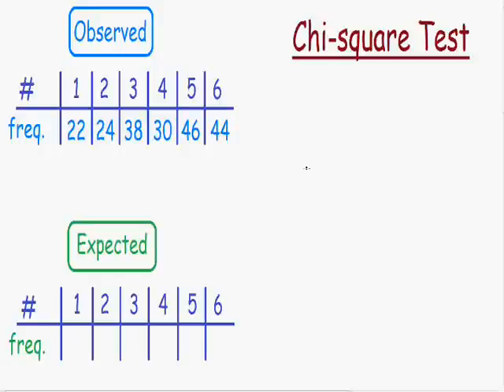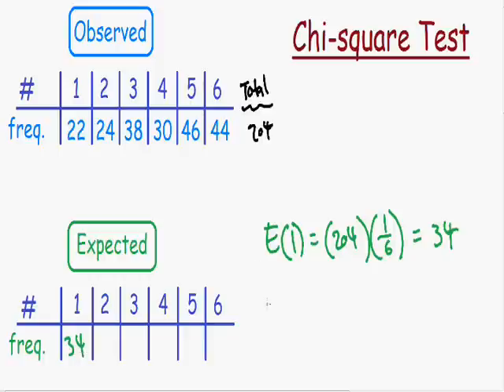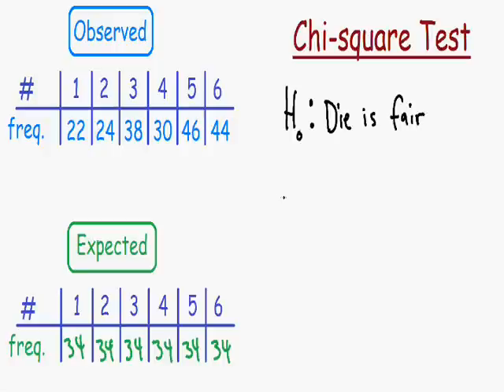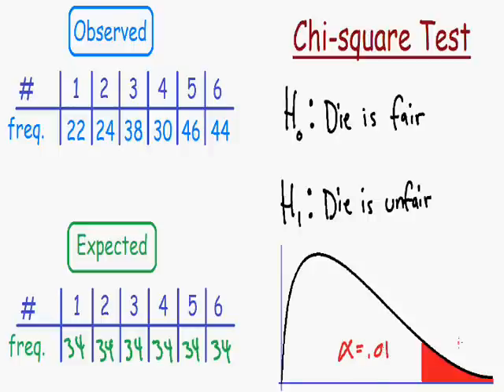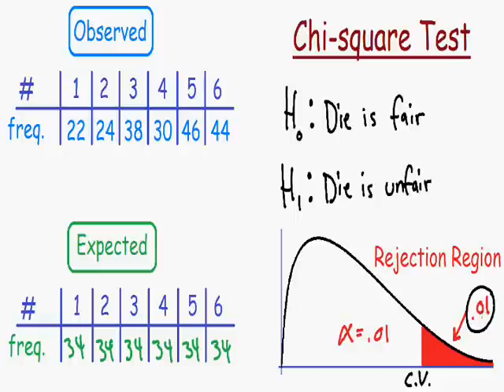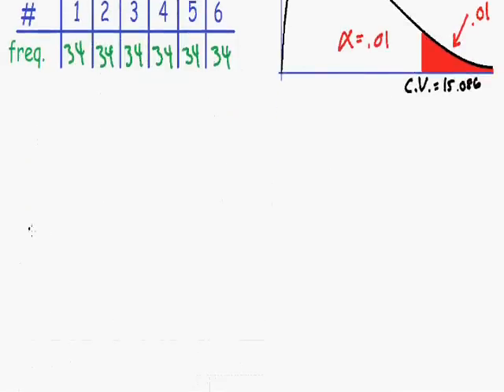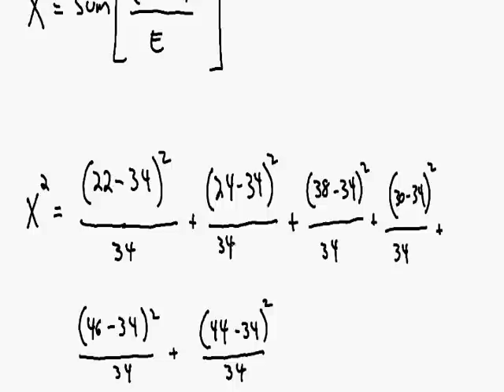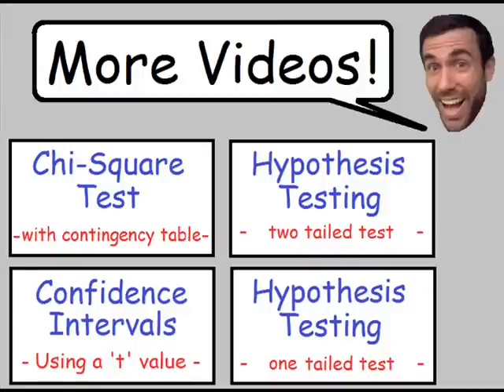Chi Square Test - Explained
Learn how to perform a Chi Square Test with this easy to follow statistics video. I also provided the links for my other statistics videos as well.